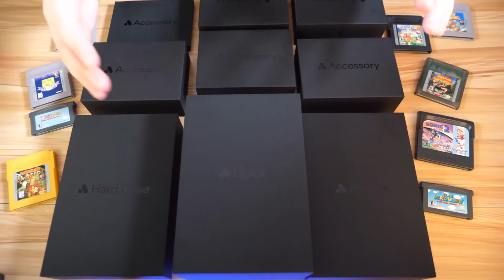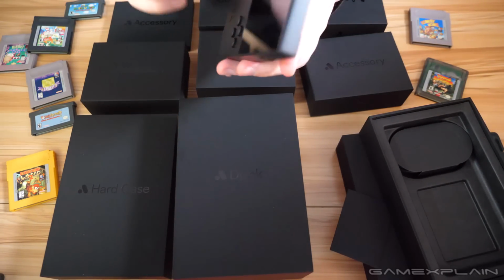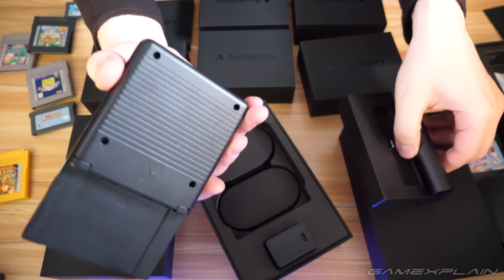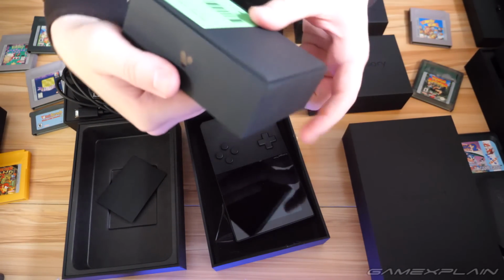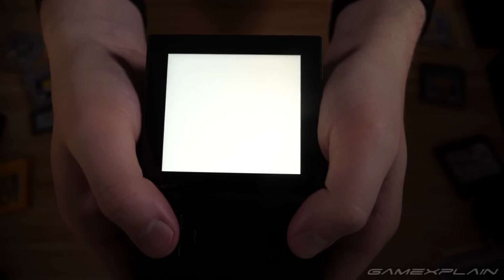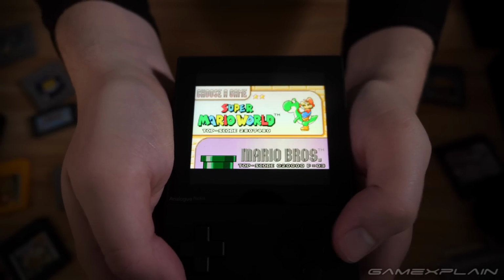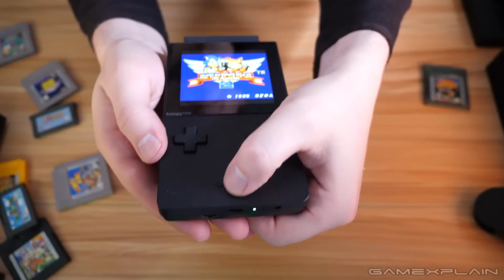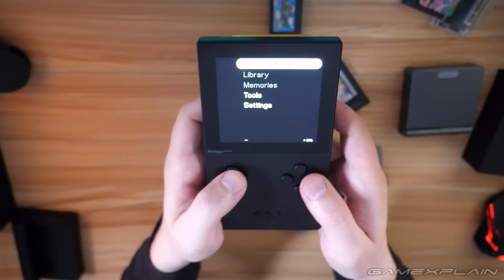Unboxing & The Analogue Pocket (+Gameplay & Testing It Out)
We unbox the Analogue Pocket and take it for an initial test drive with some games from GBA, Game Gear, GBC & Game Boy!

Timestamps:
0:00 What is the Analogue Pocket
1:05 Unboxing
4:56 Analogue Pocket Dock
6:15 Hard Display Case
7:50 Link Cable
9:50 Powering up!
10:45 G&W Gallery 3 & GBC Display Options
12:03 Original GB: Donkey Kong ‘94
13:05 GBA: Super Mario Advance 2 (Mario World)
14:48 Game Gear Adapter (Sonic the Hedgehog)
17:32 Initial Thoughts
17:50 Menu & Testing Sound (Donkey Kong Land 2)
Video by: Handré
Thumbnail & Editing by: Tom